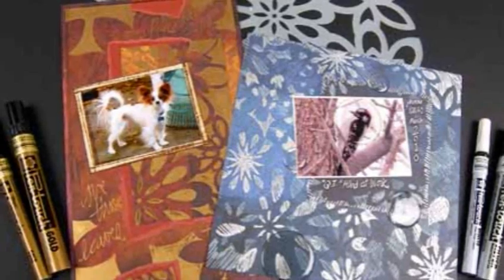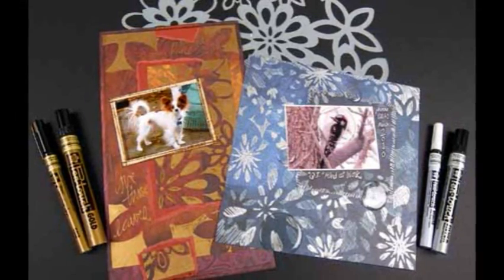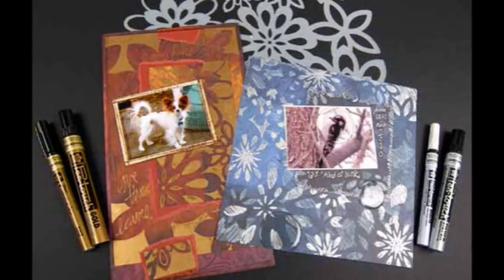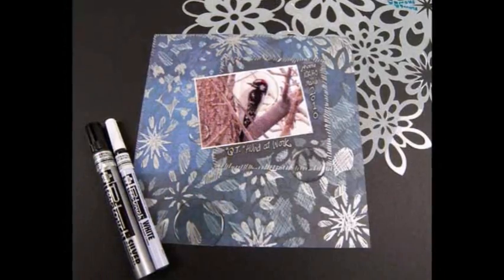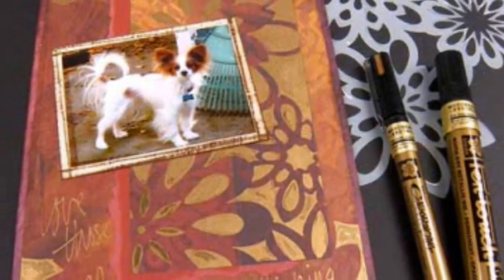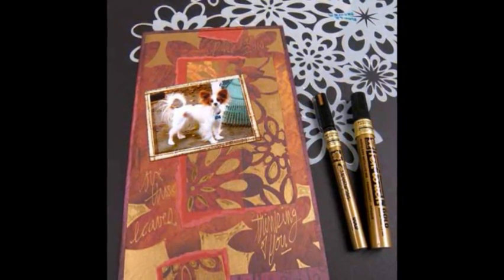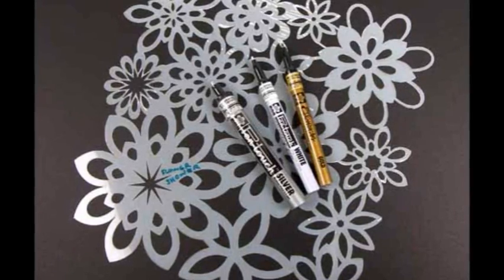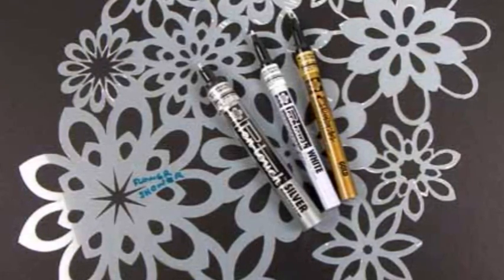Scrapbooking.com - November 2010, Feature Article - Pens "Pentouch & a Stencil"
-- A first-time scrapper discovers how fun and easy it is to create her very first scrapbook from a kit.